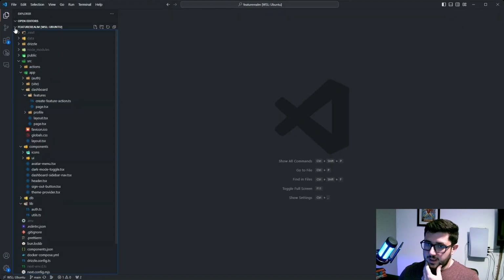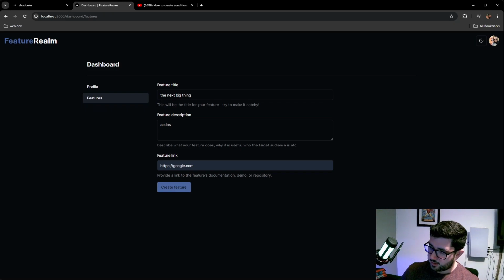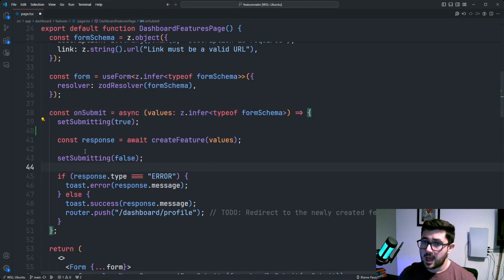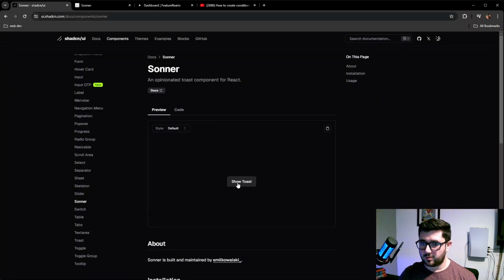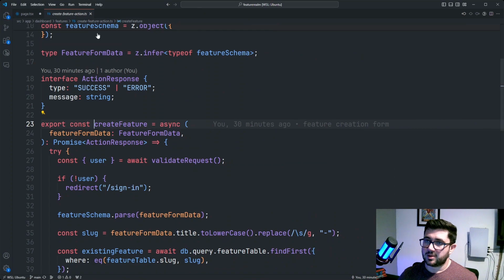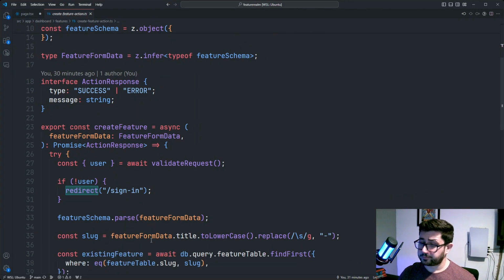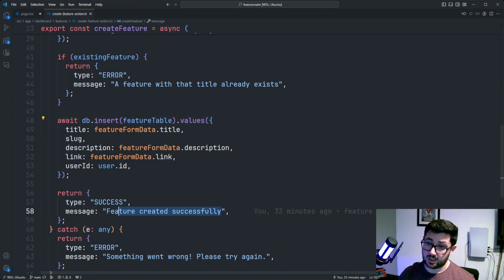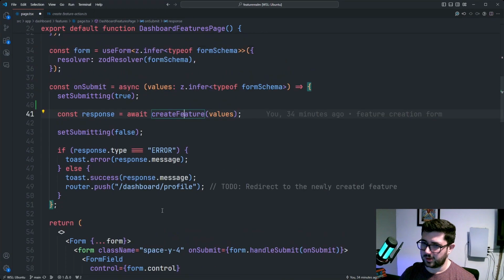NextJS server actions, Shadcn and React hook forms are AMAZING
So I just got off stream where I have been building a side project I am called Feature Realm (more on that in another video).

I just wanted to shout about how amazing the developer experience is using Shadcn/ui, React Hook Forms, TypeScript, Zod and Server actions is.

Being able to move as fast as I did was pretty cool and I am please with the results - I have some tidying up to do - but it is a work in progress.

Also... I fixed my microphone!

Chapters:
0:00 - Intro
0:42 - The project
1:33 - The code
7:32 - What's next?